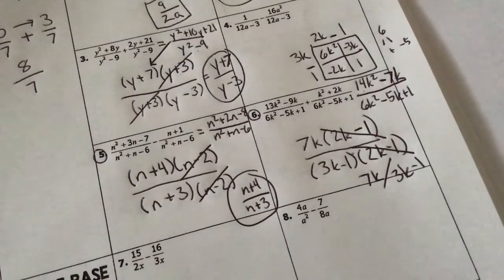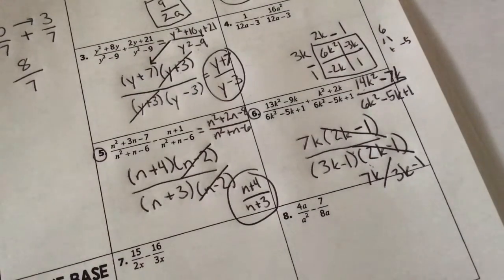Quarantined Algebra 2! April 3rd